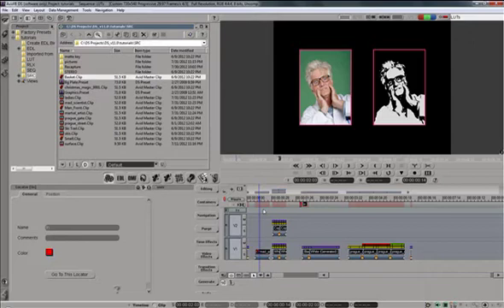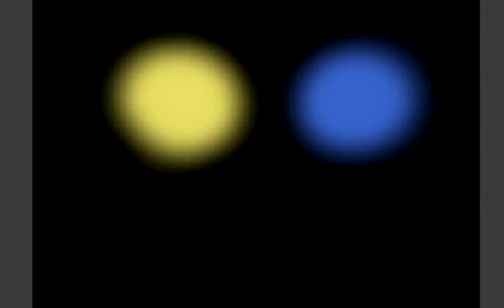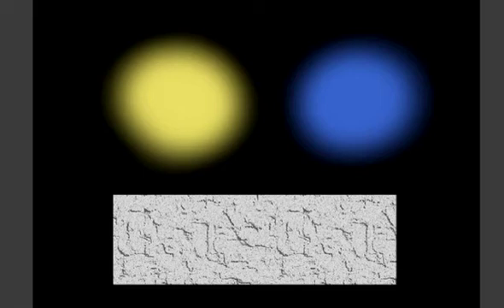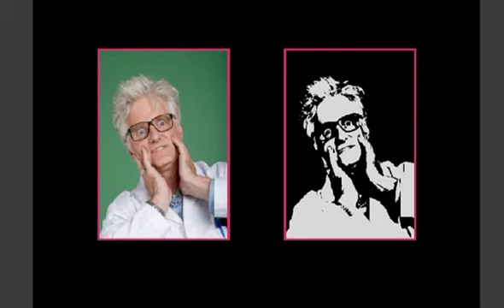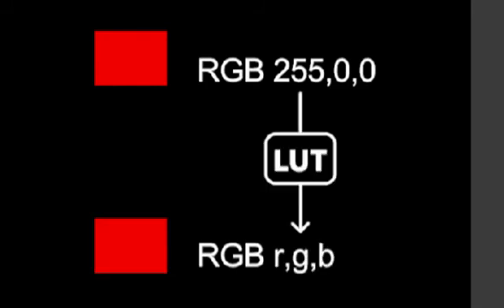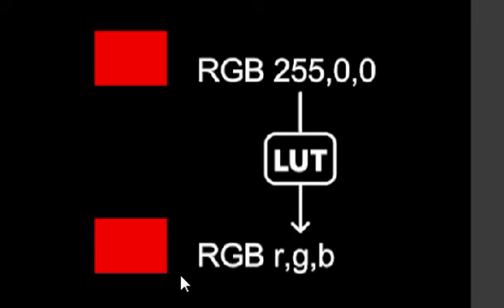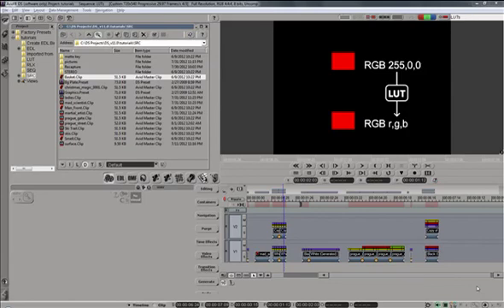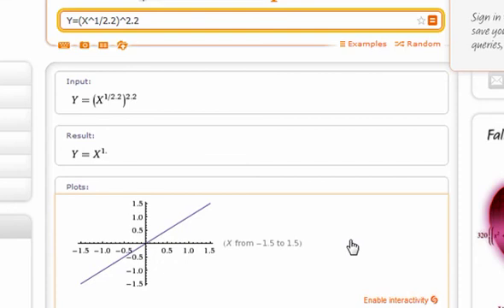Avid DS Introduction to LUTs Part 1 of 2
The proliferation of digital camera formats over the last decade has introduced entirely new color management concepts into a once straightforward editorial color pipeline.

Although this tutorial by Igor Ridanovic from HDhead.com looks at Avid DS specific color management tools, it also lays down the basic groundwork necessary to understand lookup tables (LUTs) and their use in any other color managed environment.